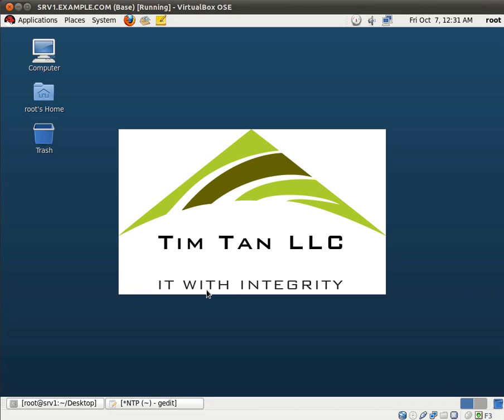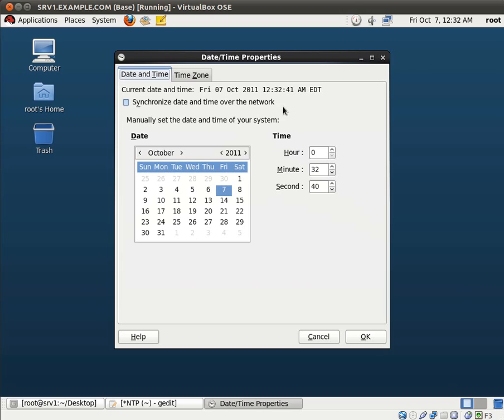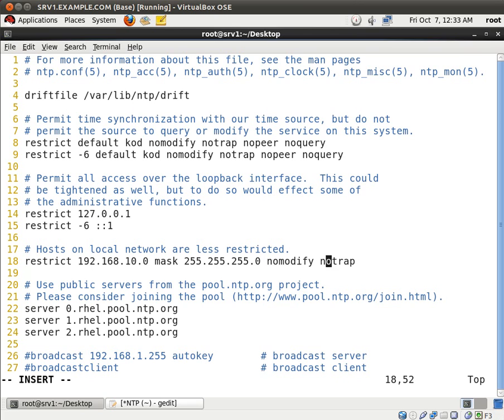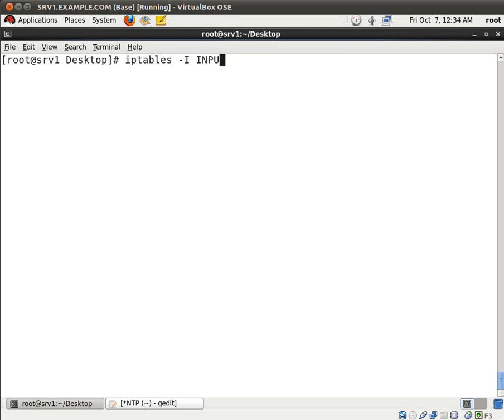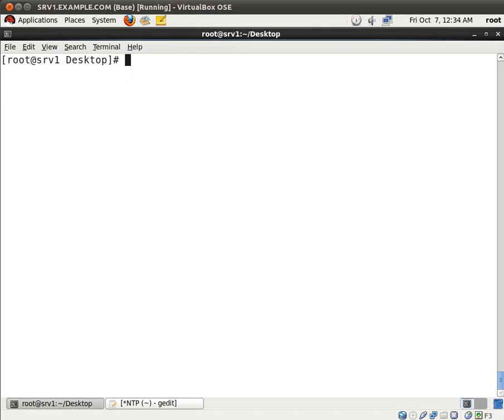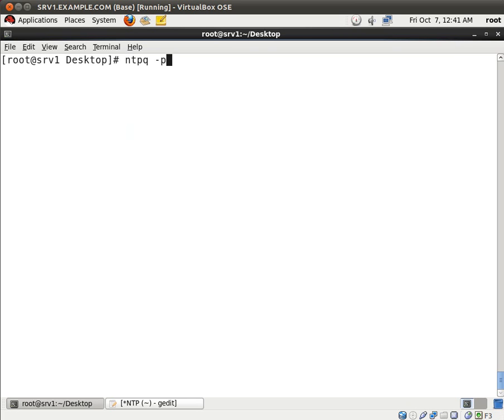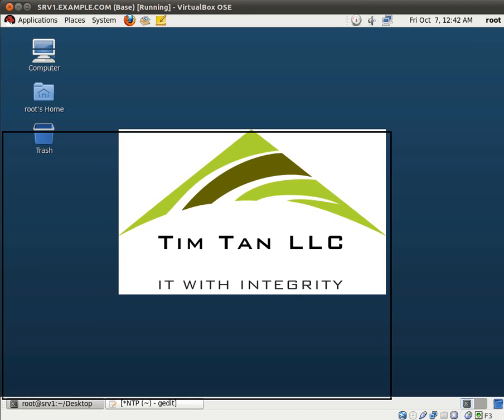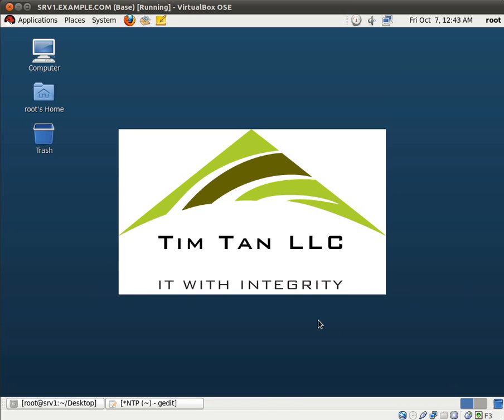How to setup a NTP server on RHEL 6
Quick demonstration on how to setup a NTP server on RHEL 6.